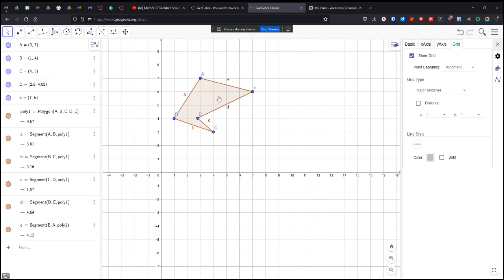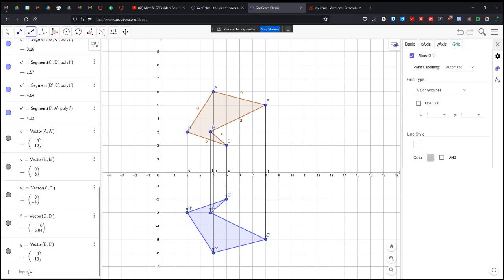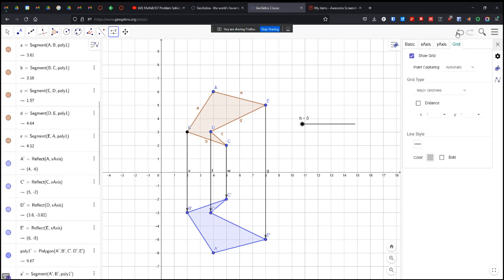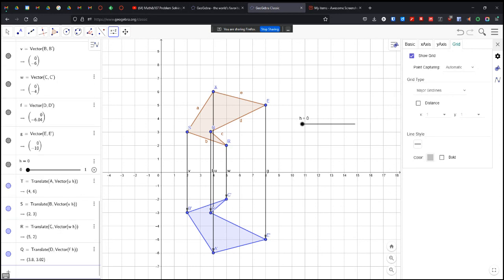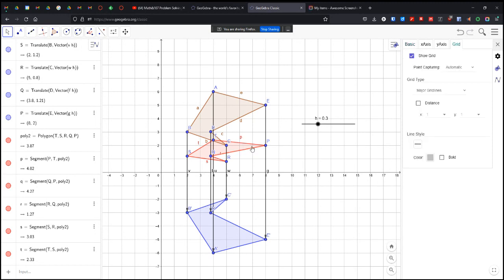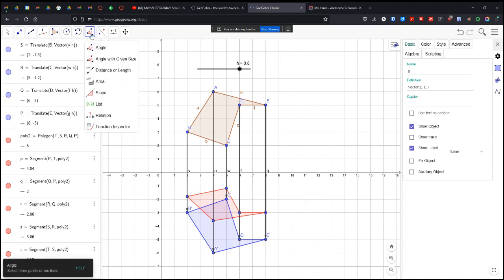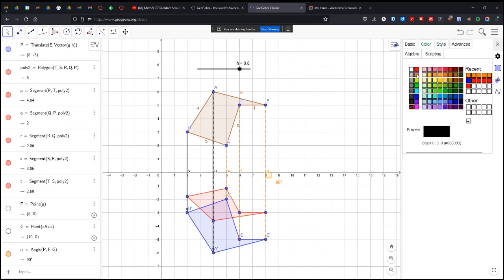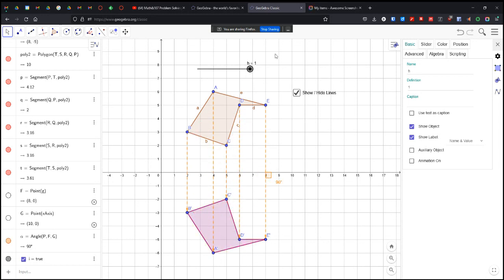Reflection Animation in Geogebra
How to create an animation of a reflection of a figure across the x-axis